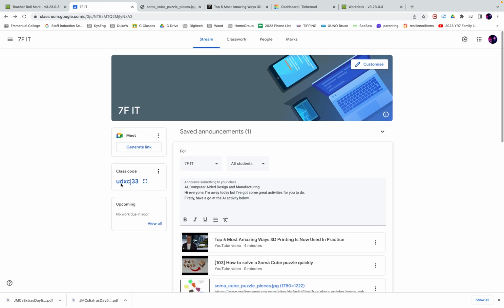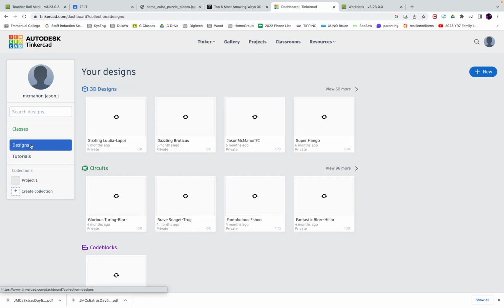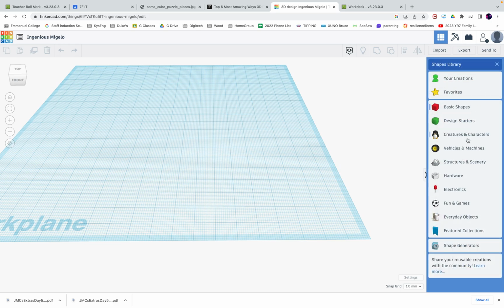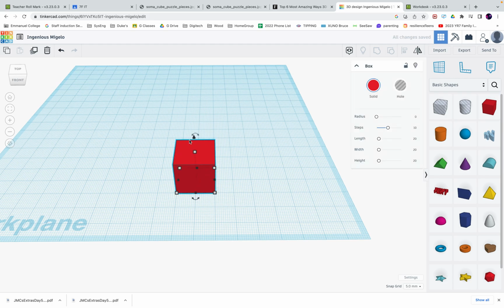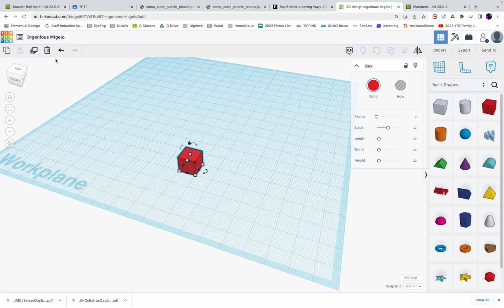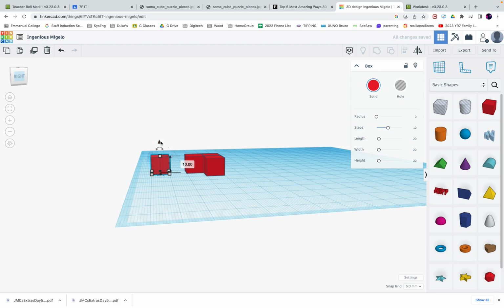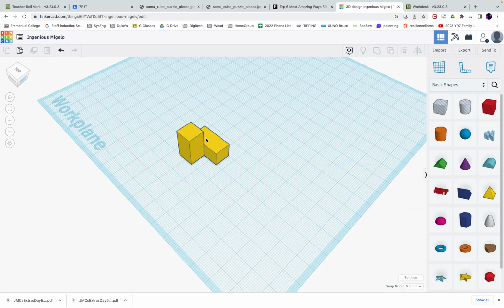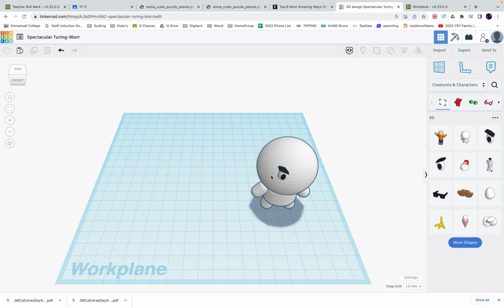Making a Soma Cube with Tinkercad